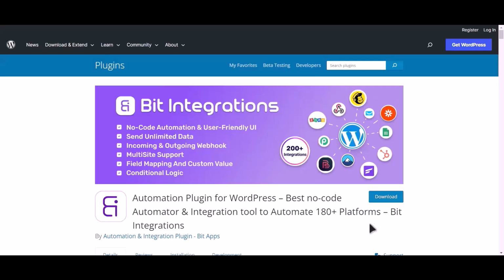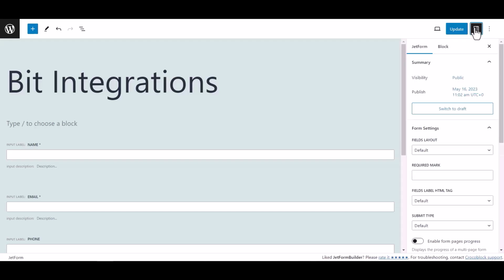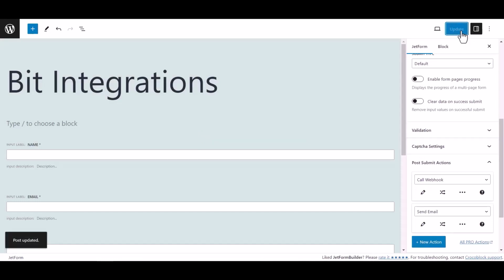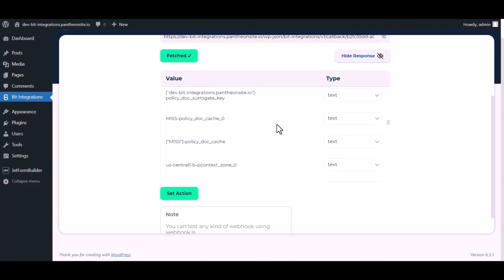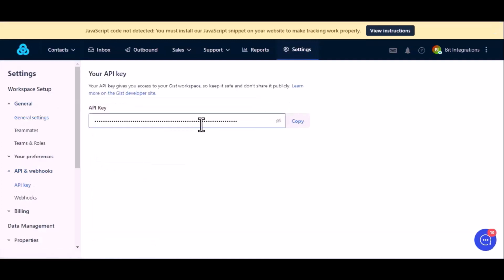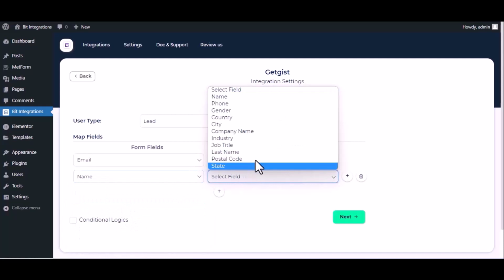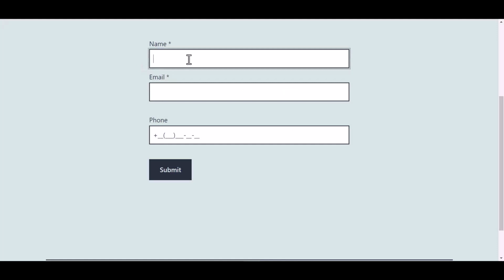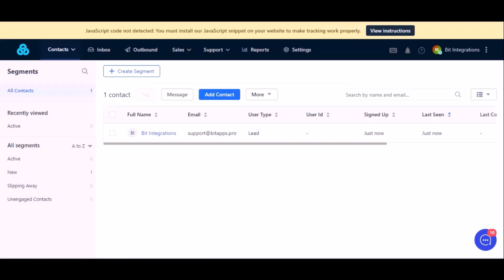Integrating JetFormBuilder with GetGist | Step-by-Step Tutorial | Bit Integrations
Welcome to our latest tutorial, where we'll unveil the magic of seamless data integration! In this video, we'll guide you through the step-by-step process of integrating JetFormBuilder with GetGist, the powerful Email Marketing platform, using the versatile Bit Integrations WordPress plugin.

Discover how to effortlessly connect your JetFormBuilder with GetGist, enhancing your email marketing strategies and streamlining your data management efforts.

Key Highlights:
✅ Detailed tutorial on integrating JetFormBuilder with GetGist using Bit Integrations for WordPress.

Whether you're a blogger, business owner, or email marketing enthusiast, this integration empowers you to effortlessly manage and synchronize your JetFormBuilder data with GetGist's email marketing platform. Join us now to experience the efficiency of seamless data integration!